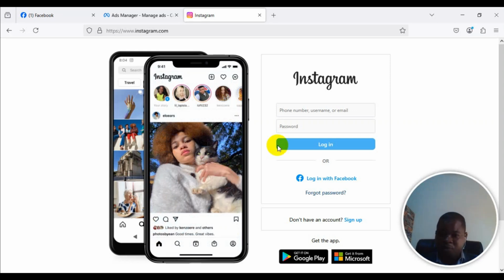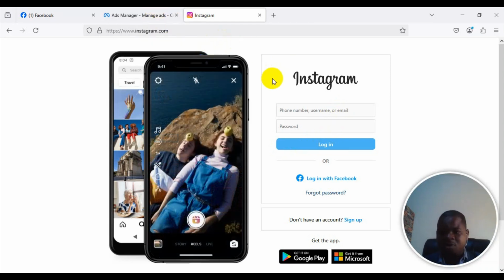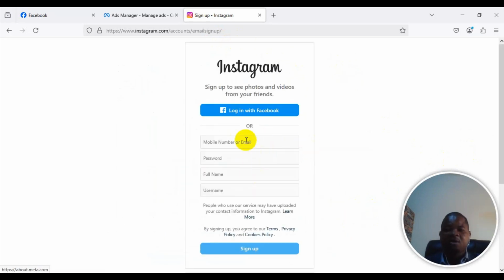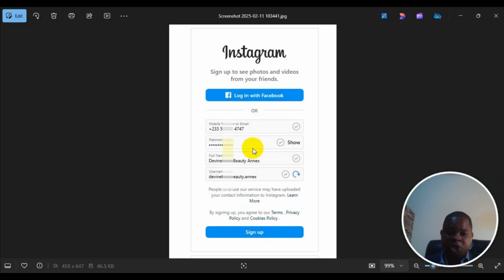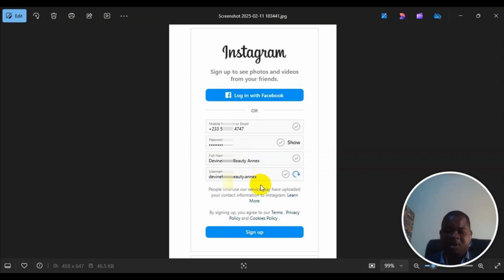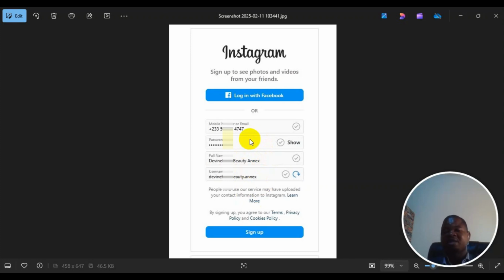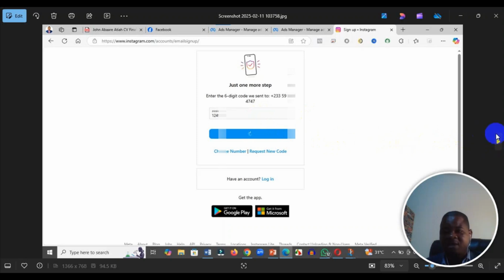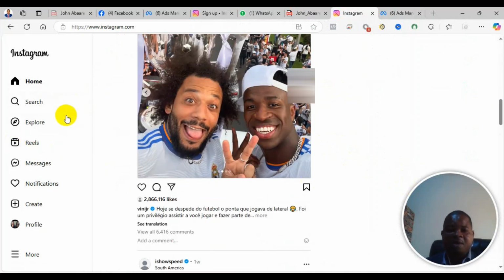How to create an Instagram account on computer/phone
Follow me on:
Follow the steps in this video to learn how to create an Instagram account on computer/phone.